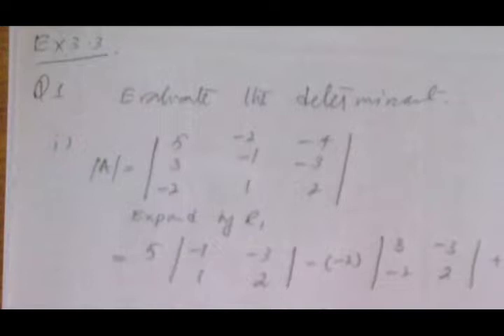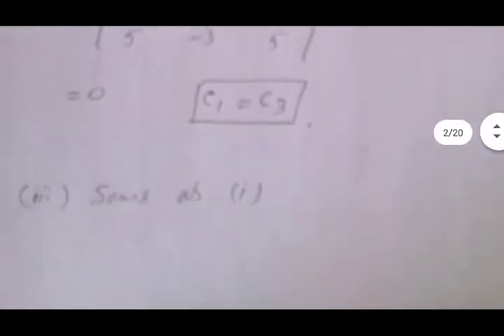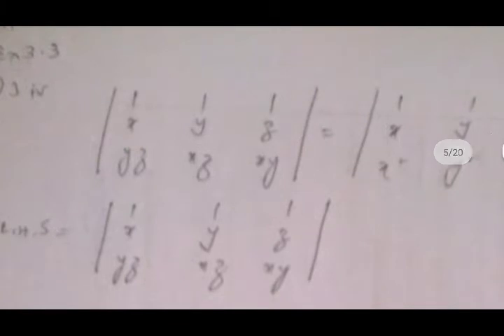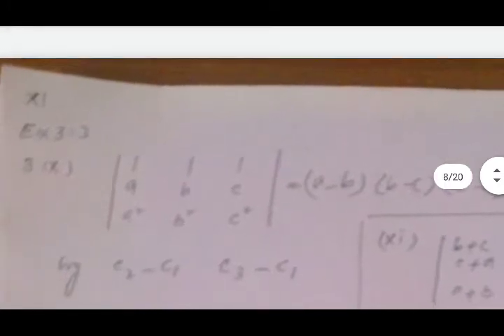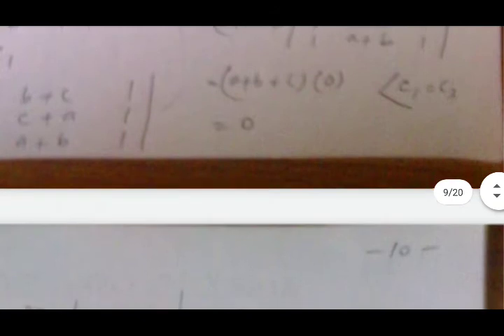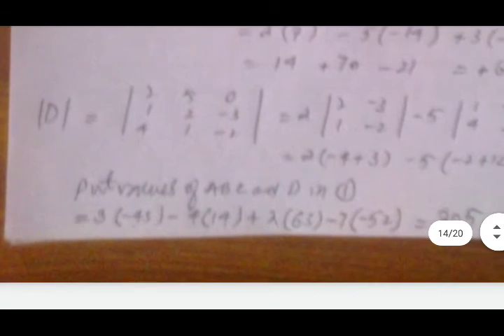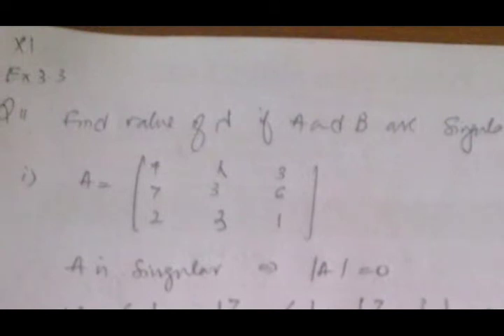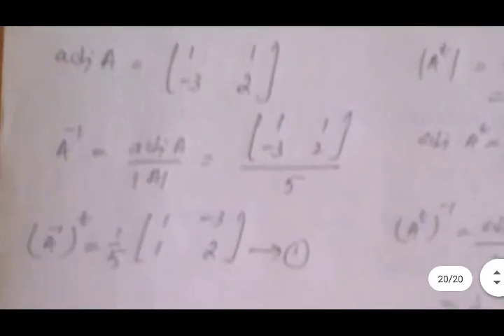Xi mathematics ch3 ex 3.3